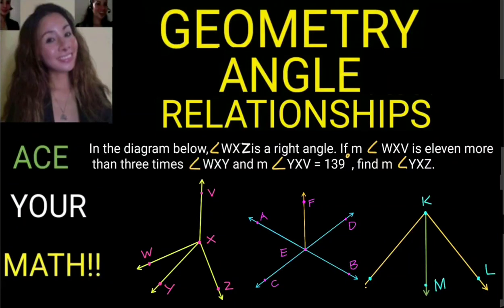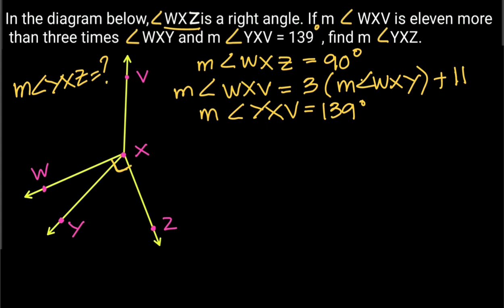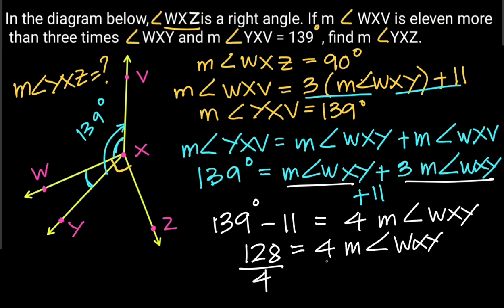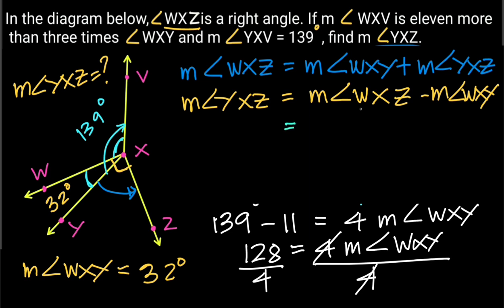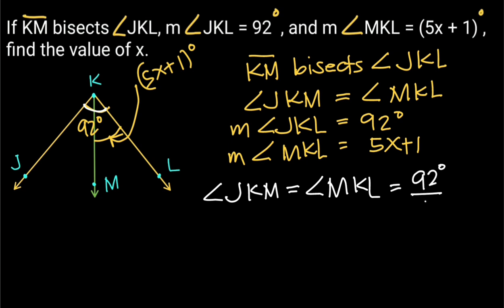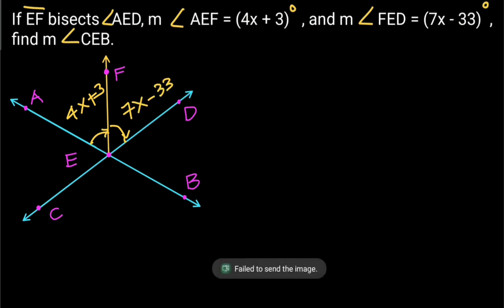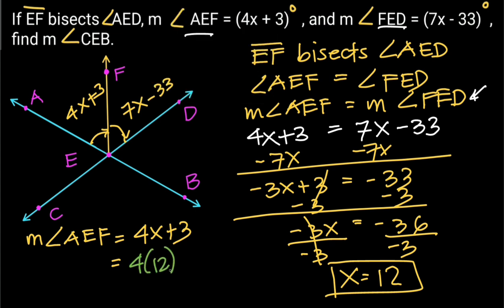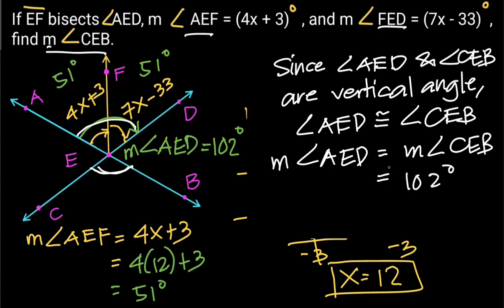GEOMETRY: SOLVING ANGLES || ANGLE RELATIONSHIPS || Jane Maciejewski